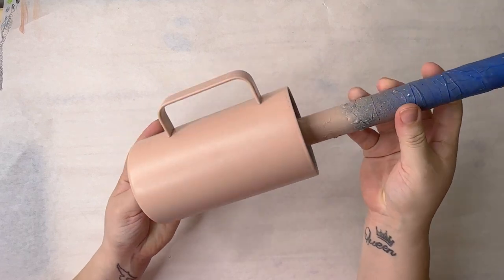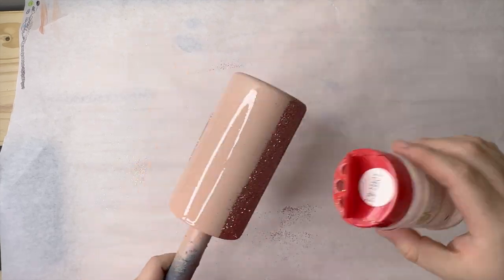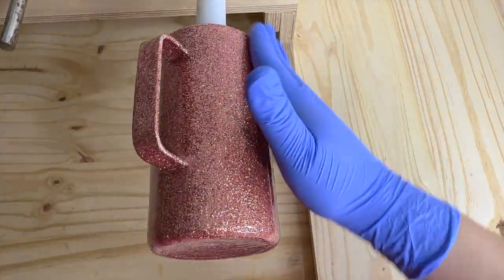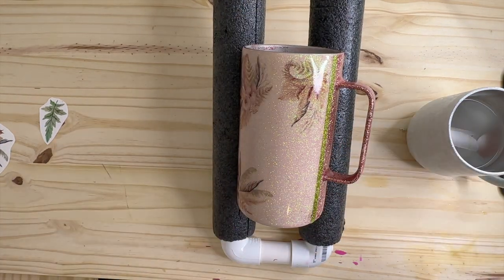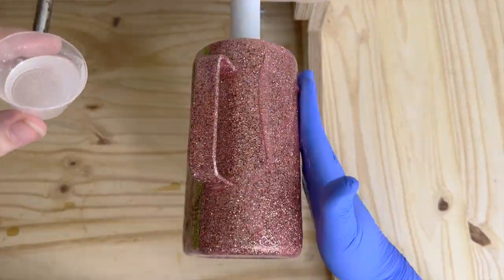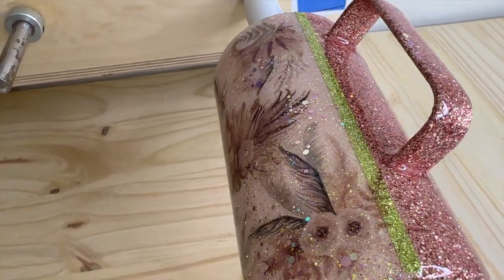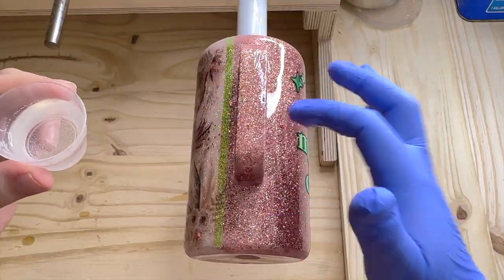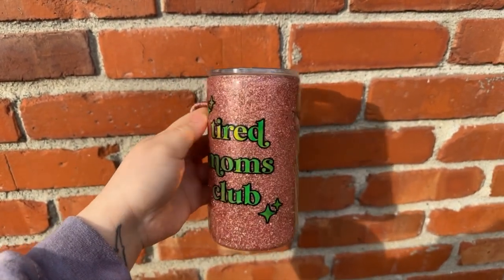Boho Flower Split Tumbler Tutorial | Glitter Tumbler | Epoxy Tumbler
Hi Friends! In todays video I will be showing you how I created this gorgeous boho flower split tumbler! It only took me 4 coats to  complete and it's super easy to create + beginner friendly! Enjoy :)

PRODUCTS USED IN THIS VIDEO:
🌸 Holographic Vinyl

🌸 Peachy Olive Glitters @peachyoliveglitters1693
- Blair Rose
- Penny Lane
- Lovelace

🌸 Epoxy Resin @mr.nolasglitter8094
- Glass Coat Epoxy

🌸 Paint @RustOleumBrands
- Vintage Blush